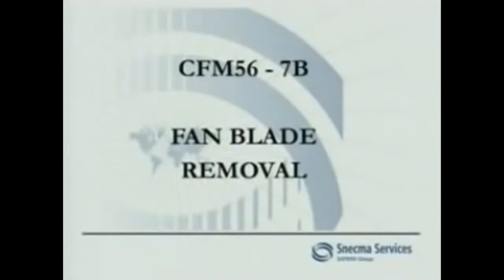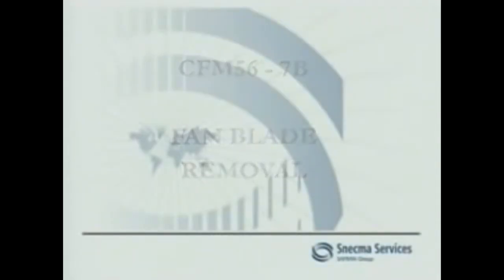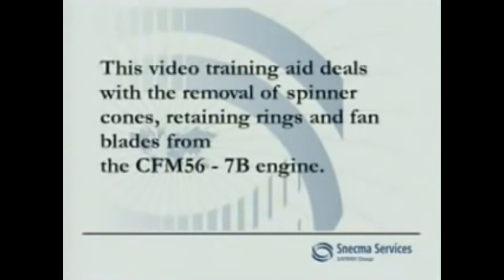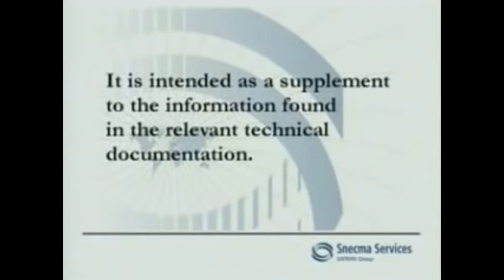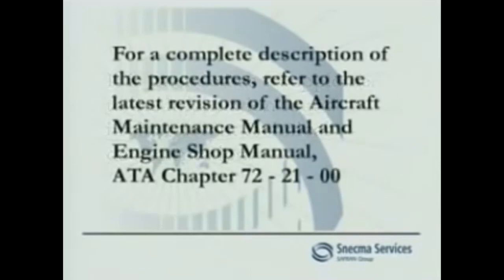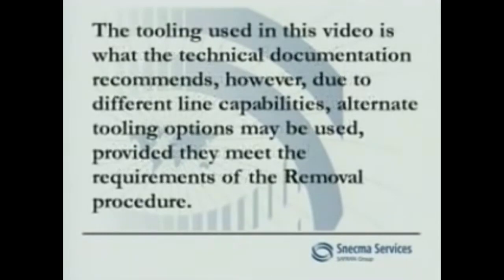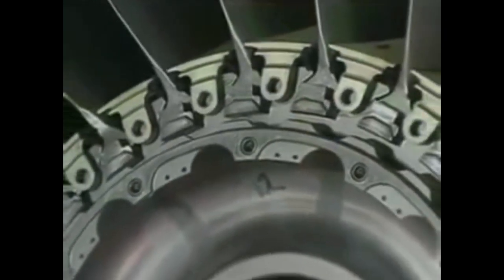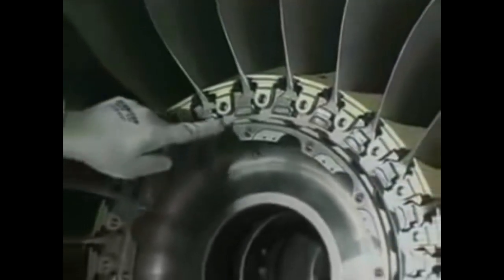CFM56-7B FAN BLADES REMOVAL/INSTALLATION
In this video you will learn how to Remove and Install Fan Blades for the CFM56-7B Engine.
This Video Training Aid, deals with removal and installation of spinner cones, retaining rings and fan blades from the CFM56-7B Engine.
It is Intended as a supplement to the information found in the relevant technical documentation found in the AMM.
For a Complete description of the procedures refer to the latest revision of the Aircraft Maintenance Manual and Engine shop Manual, ATA Chapter 72-21-00